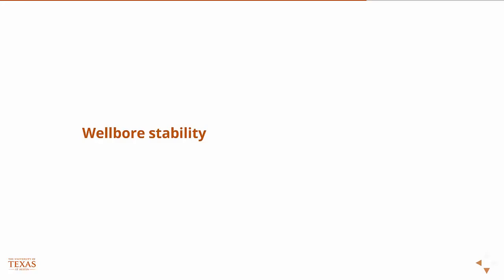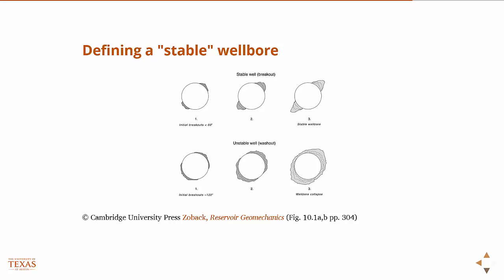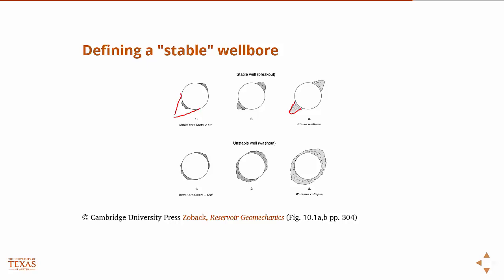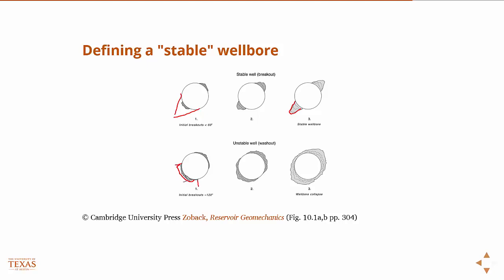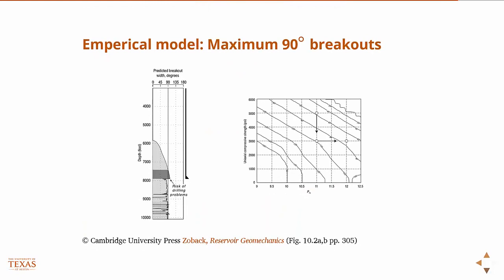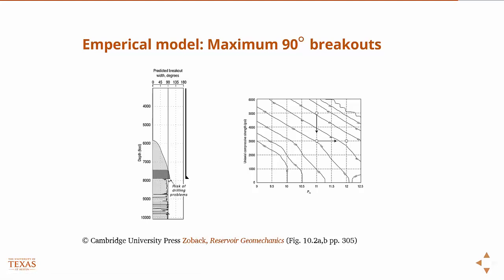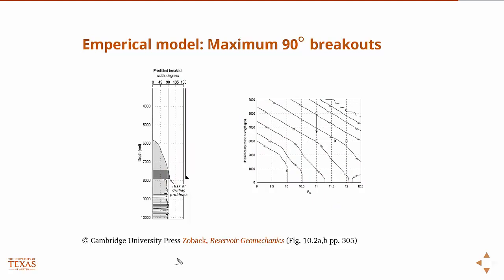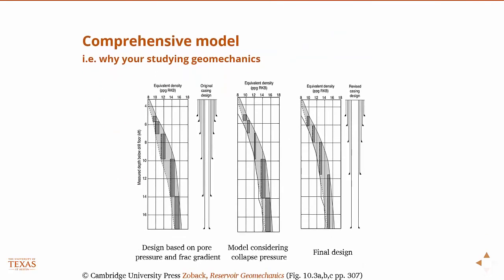Wellbore stability, Reservoir Geomechanics, Geology series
Defining a "stable" wellbore

Empirical model: Maximum 90 degree breakout

Breakout versus depth

Why studying geomechanics
how to predict breakout inside wellbore

Geology geophysics geomechanics geothermal geochemistry sediment sand sandstone dolomite shale basement
well wellbore stress strain elongation deformation deep depth seawater oil gas hydrocarbon petroleum